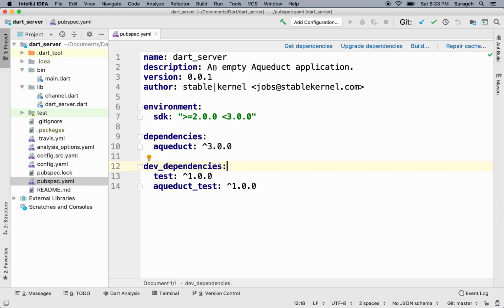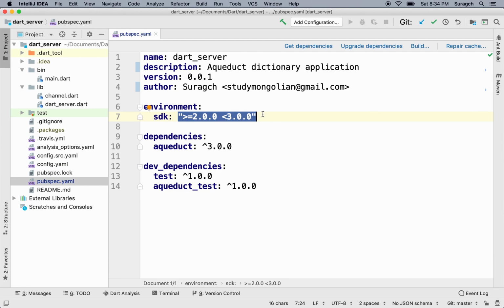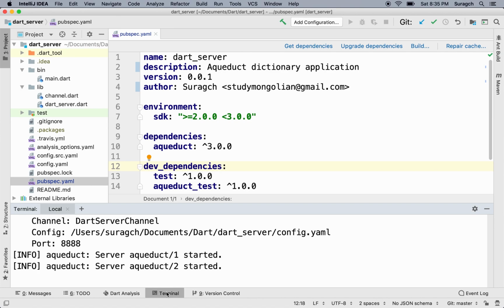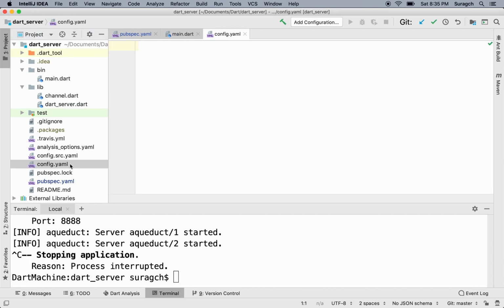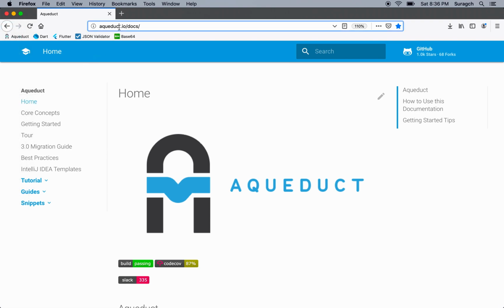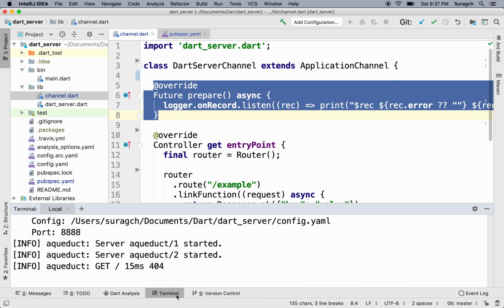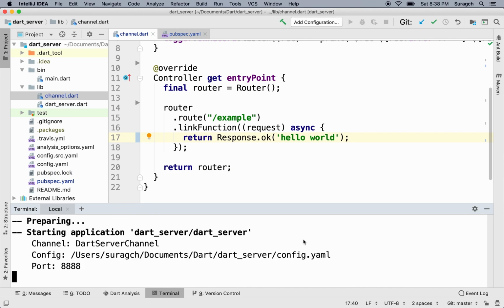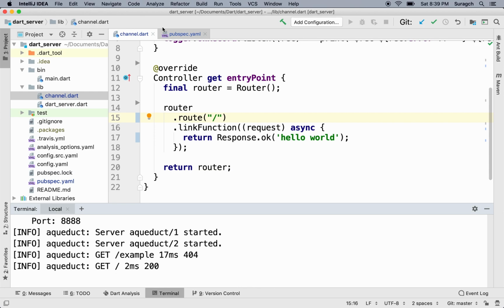Lesson 5 - Server Side Dart: Starting Up the Aqueduct Server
Lesson 4 was a text only article about the REST APIs and HTTP methods. You can read it here: